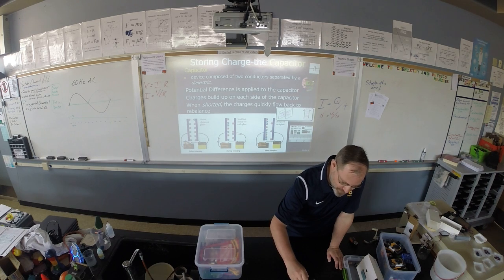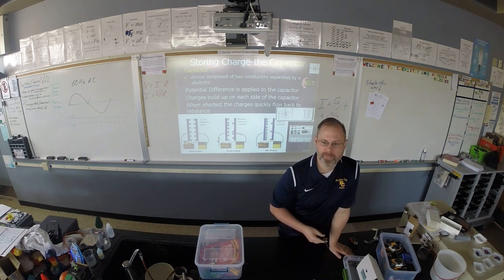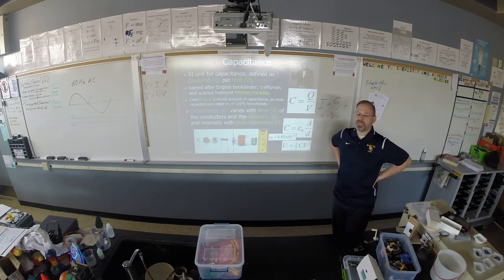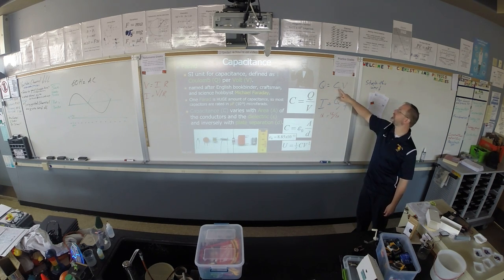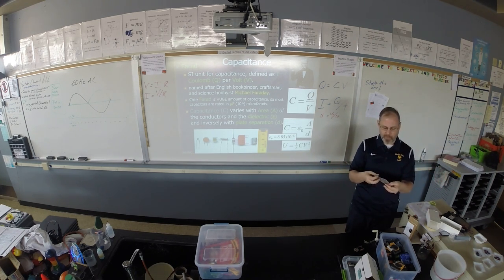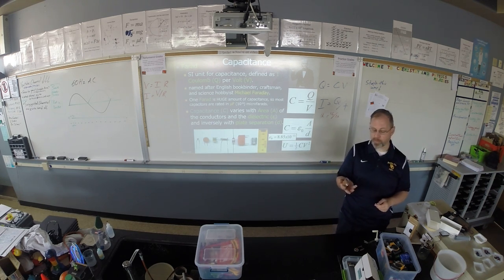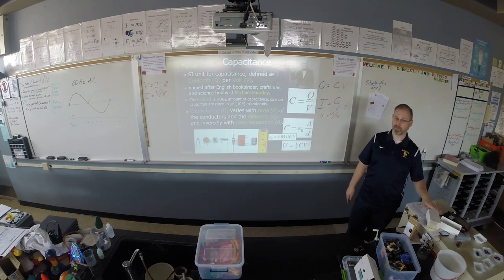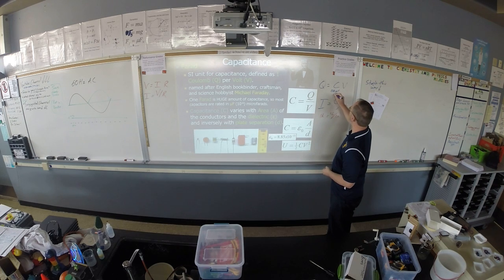Electric Current and Capacitors part 2 of 2